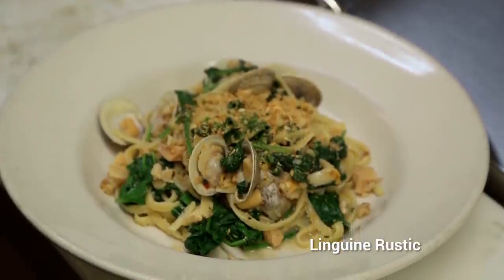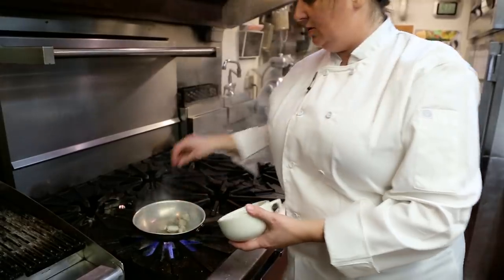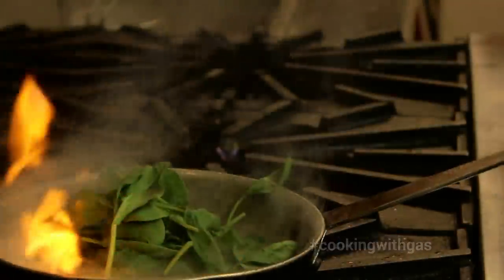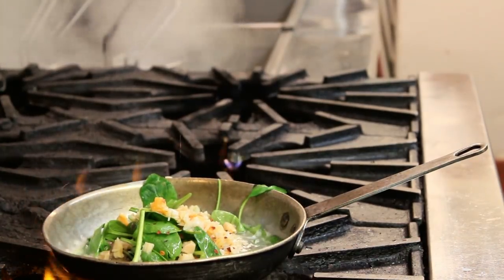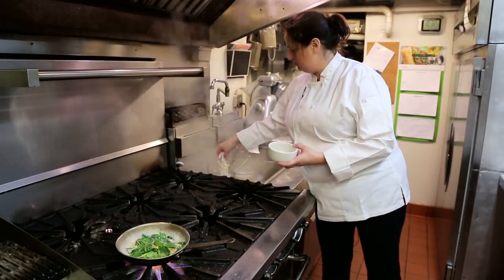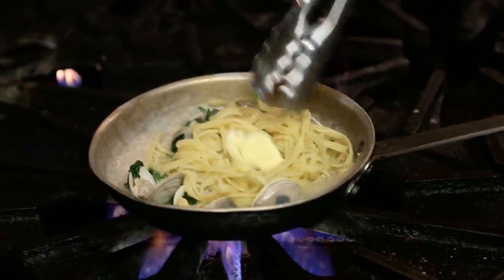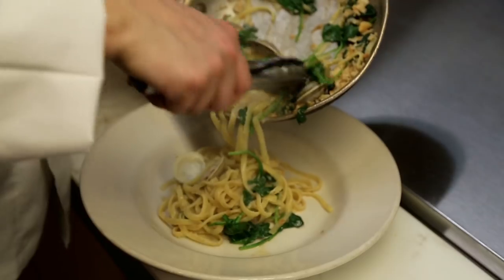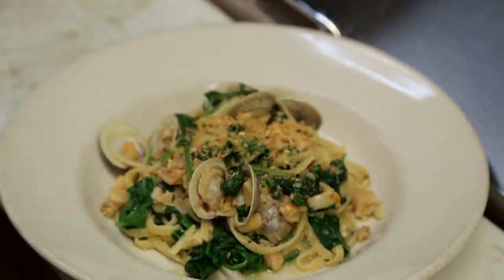Linguini Rustic - Girasole - Jennifer Gerasole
Linguini Rustic - Girasole - Jennifer Gerasole - Pittsburgh

One minute videos of Pittsburgh's favorite chefs making meals from their restaurants.

Try to make em'. Go and get em'. Gotta love em'.

New dishes added all the time. Tell us who and what you want to see make what.